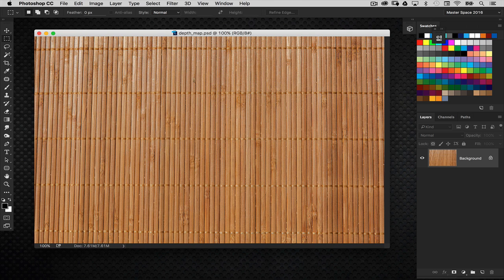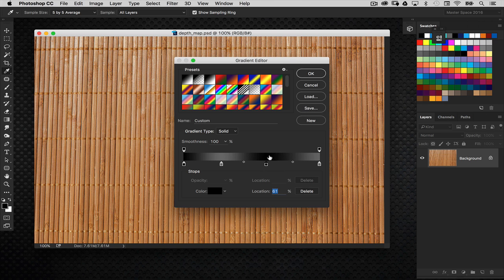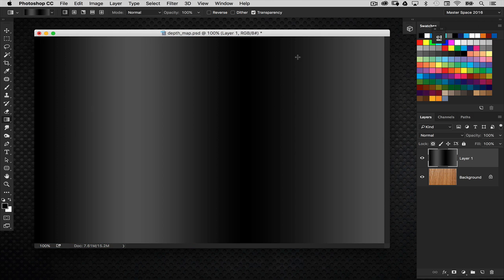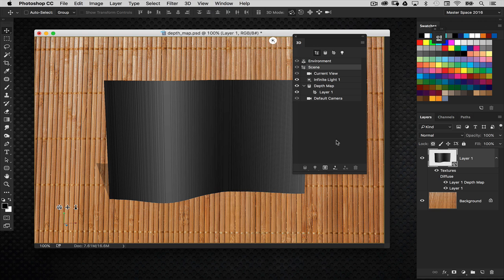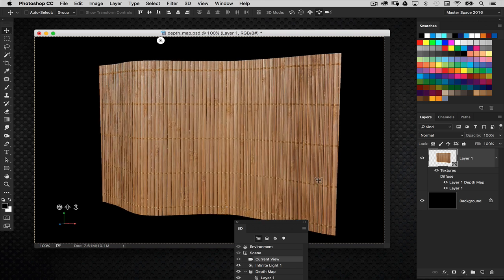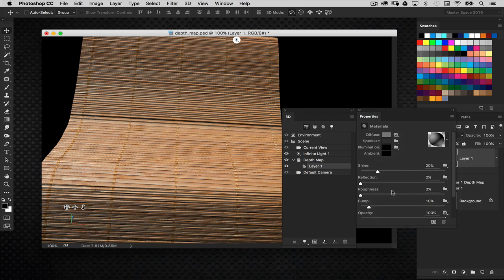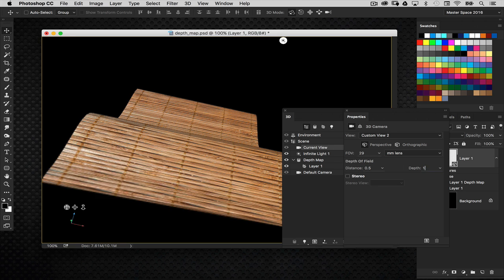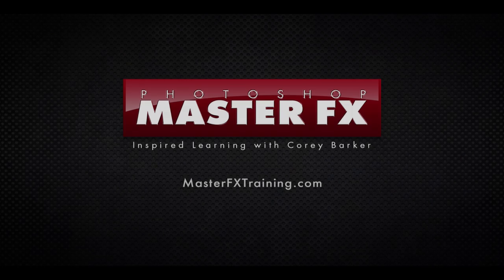3D Depth Maps in Photoshop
Recently someone asked me if I could tell them about depth maps in Photoshop 3D. Here I explain how they work while showing you a cool trick that demonstrates one of the many ways you can use the feature.